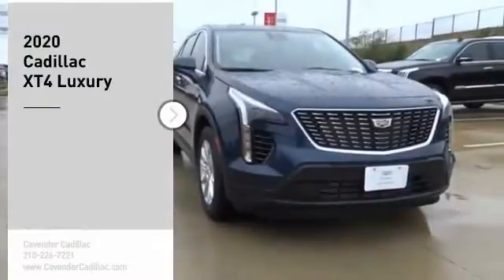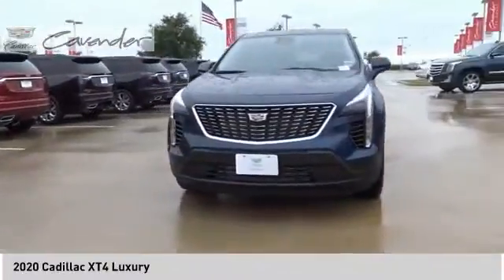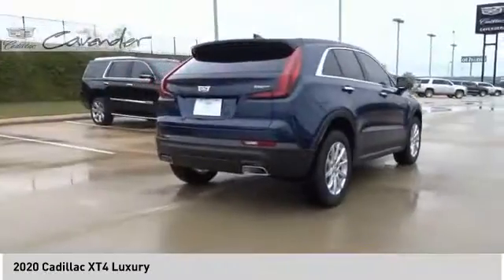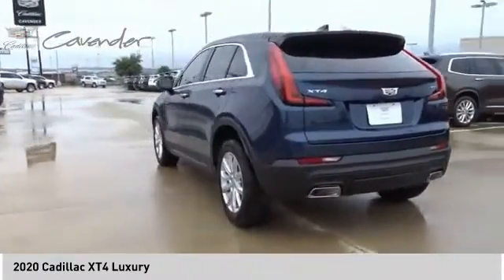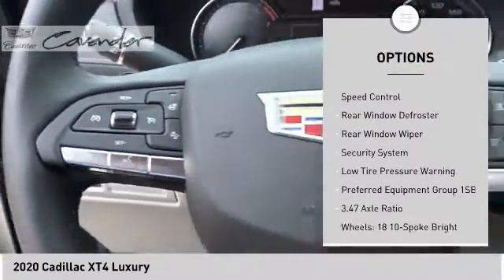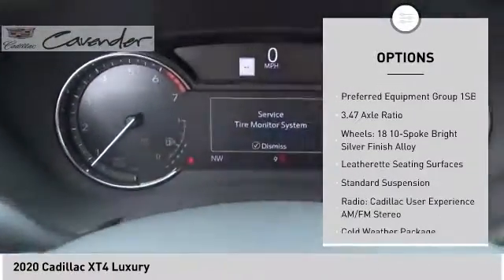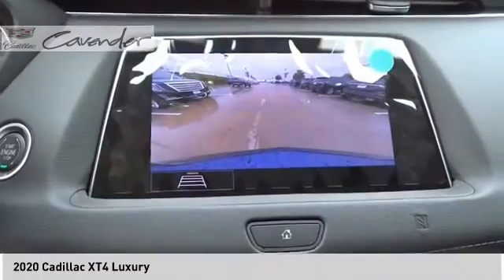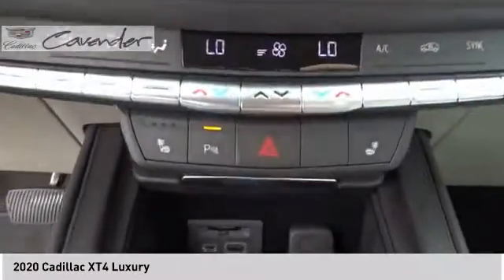2020 Cadillac XT4 XT4715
2020 Cadillac XT4 Luxury

Cavender Cadillac
7625 N Loop 1604 E

Twilight Blue Metallic 2020 Cadillac XT4 Luxury FWD 9-Speed Automatic 2.0L I4 Turbocharged  Recent Arrival! 24/30 City/Highway MPG Price does not include tax, title, license, or document fees. Price includes: $1500 - Cadillac Bonus Cash Program. Exp. 09/30/2020